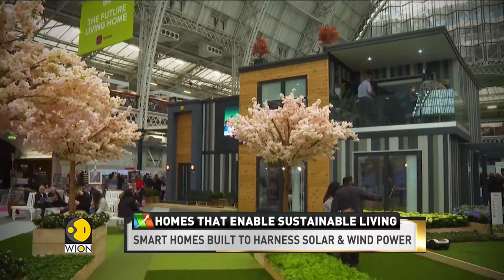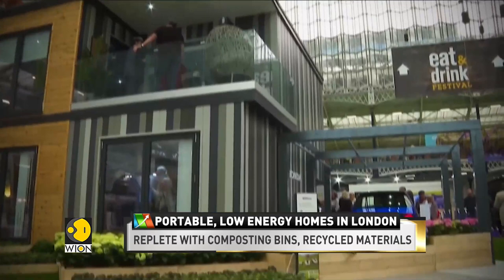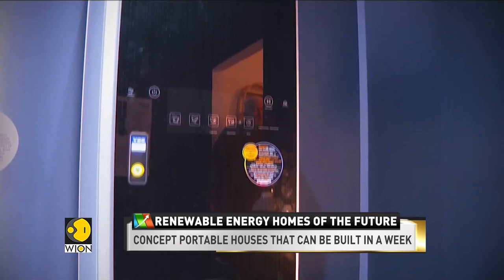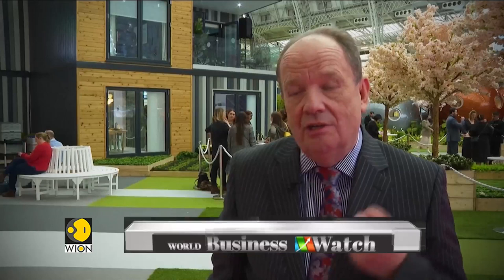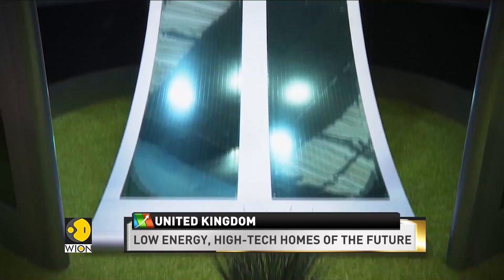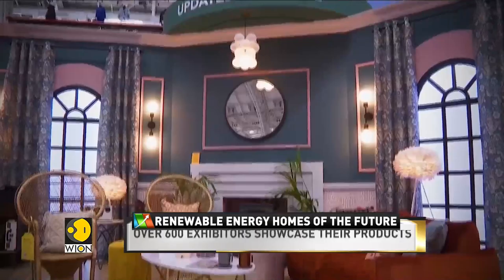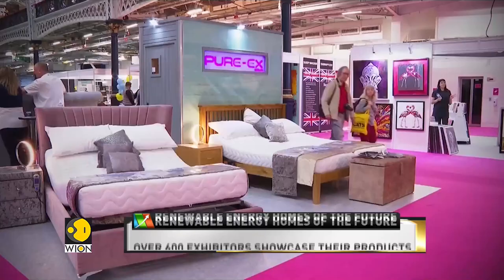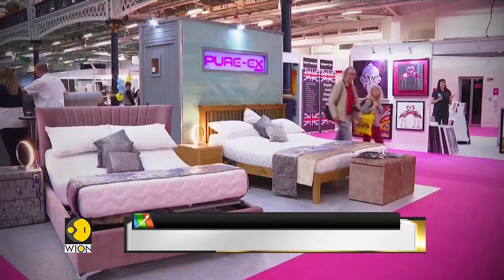Over 600 exhibitors showcase their products in London’s Ideal home show | UK | Latest English News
The London's Ideal home show is back this time with a low energy consumption and portable homes. The event is also showcasing latest home trends including renewable power system and high tech gadgets that are being touted as the next generation homes. WION tells you more in this report.